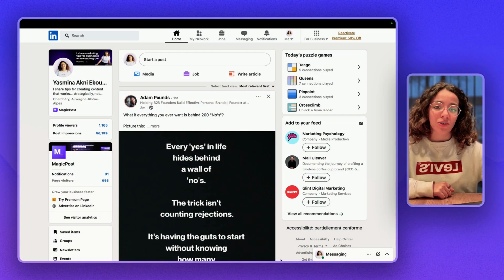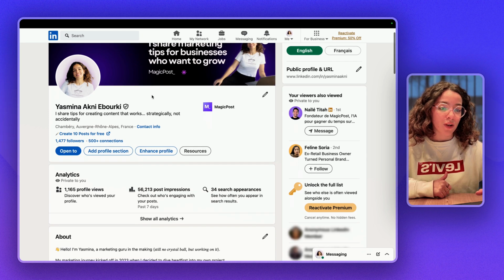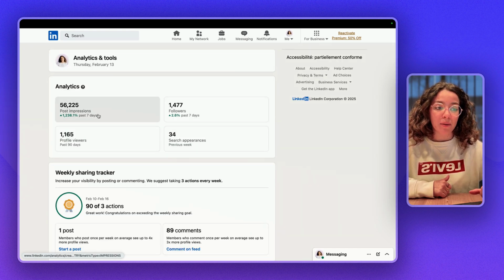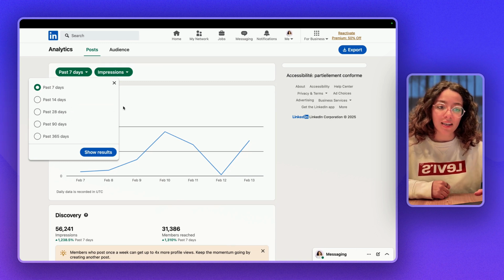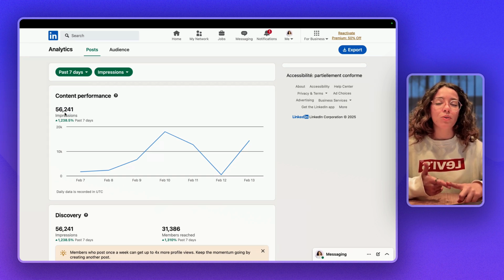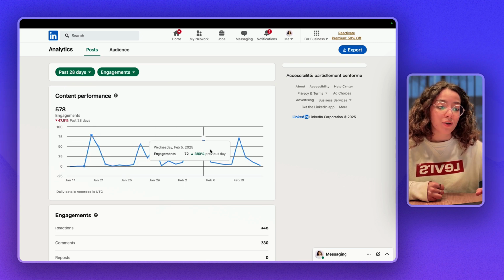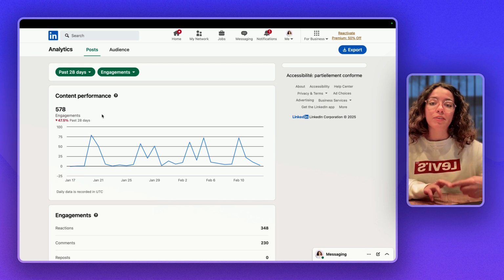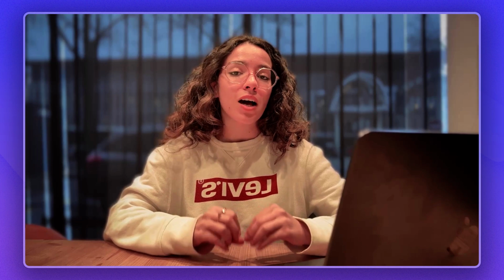How to Access Your LinkedIn Analytics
Curious about how well your LinkedIn posts are performing? Understanding your LinkedIn analytics is the key to tracking impressions and engagement and improving your content strategy.

In this video, I’ll show you step-by-step how to access your LinkedIn metrics and break down what the key analytics mean.

📌 Steps to Access Your LinkedIn Analytics:

1. Go to your LinkedIn profile or business page.
2. For personal profiles, check your dashboard for metrics like "impressions" and "Engagements".

💡 Final Tip: Don’t stress over low impressions—small posts can still lead to big opportunities!

0:15 Step-by-step: How to access LinkedIn metrics
1:02 Key LinkedIn metrics explained (Impressions & Engagement)
1:57 Final tip: Don’t stress over numbers, focus on strategy